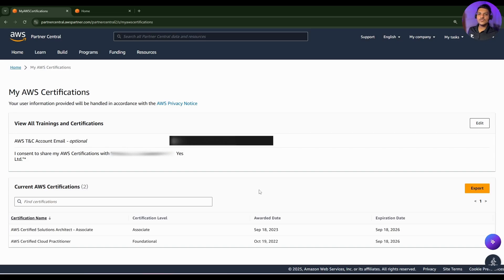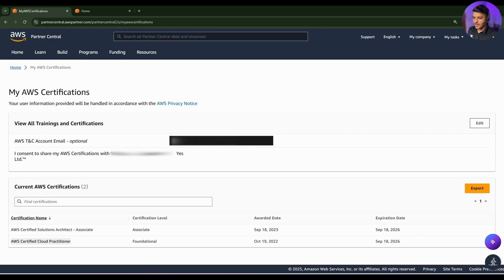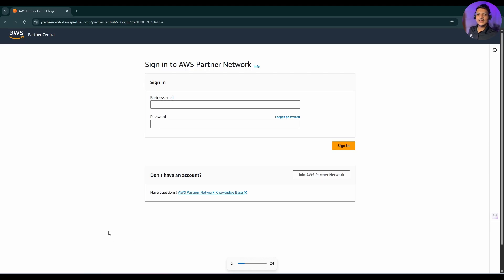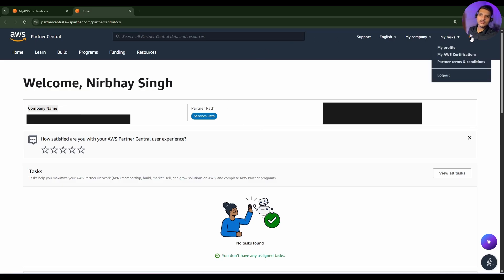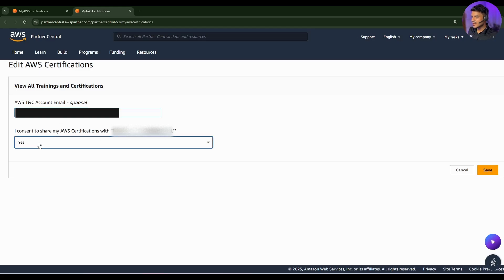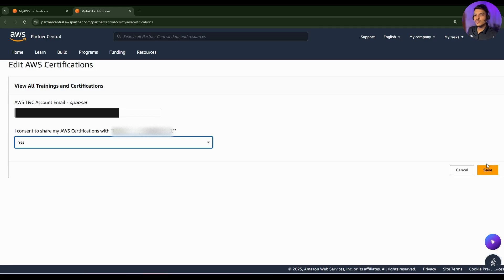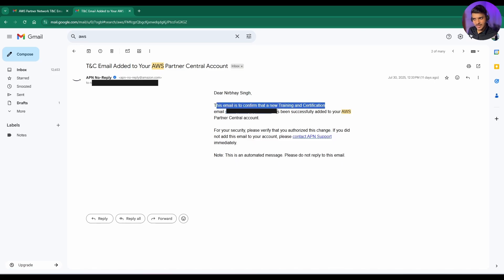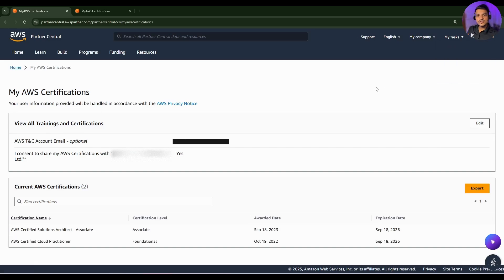How to Link AWS Personal Certification Account with Company’s APN Account | Step-by-Step Guide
If you’ve earned AWS certifications in your personal AWS Certification account and need to link them to your employer’s AWS Partner Network (APN) account, this guide is for you! In this step-by-step tutorial, you’ll learn exactly how to connect your AWS training & certification profile to your company’s APN organization for partner benefits, compliance, and accreditation. Perfect for AWS certified professionals working in APN member companies.

Your Queries Resolved:
How to link AWS certification account to company APN account
Link AWS personal certification profile to employer’s APN account
AWS Partner Network account linking process
Transfer AWS certifications to company APN profile
How to join company APN account with AWS certification login
AWS certification portal to APN account connection
AWS APN membership certification linking
Step-by-step AWS APN linking for employees
AWS personal account to company account certification sync
AWS Partner Central linking guide for certified staff